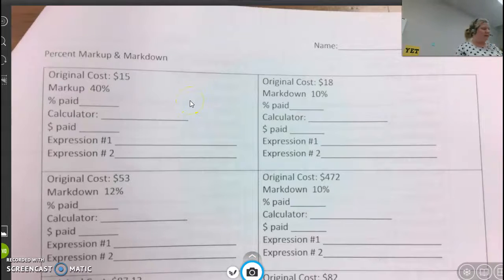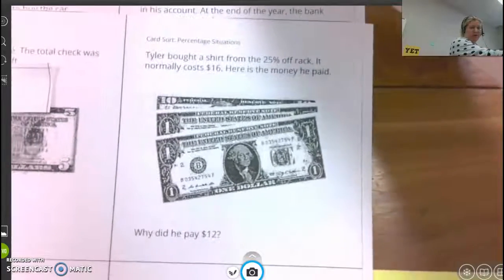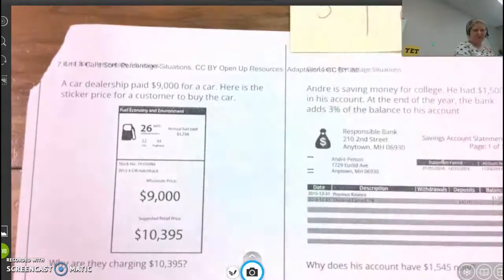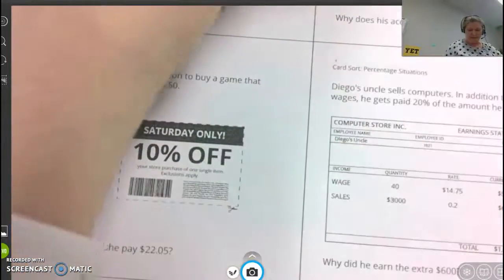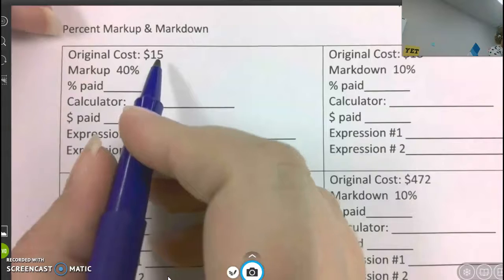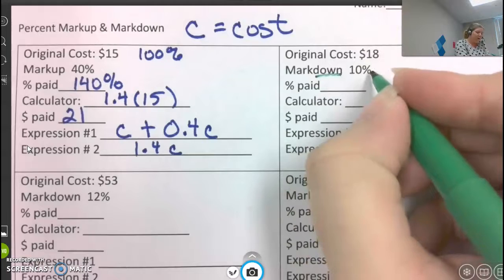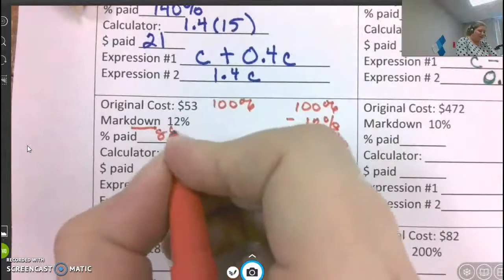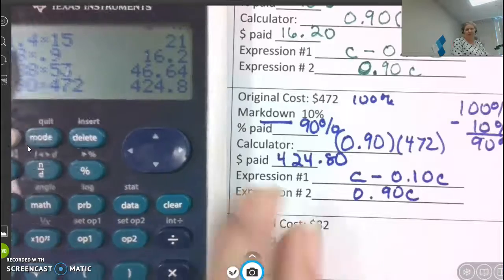Percent Markup/ Markdown